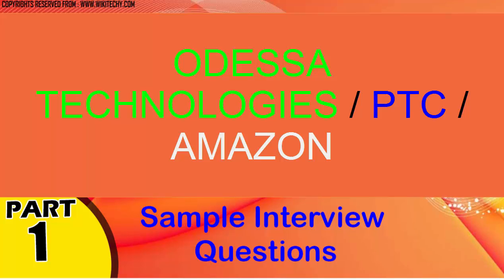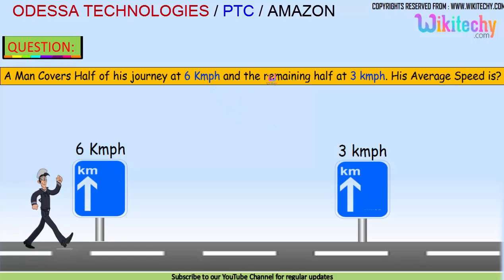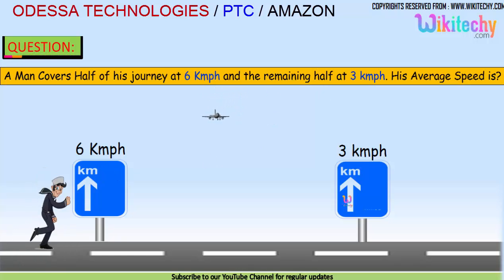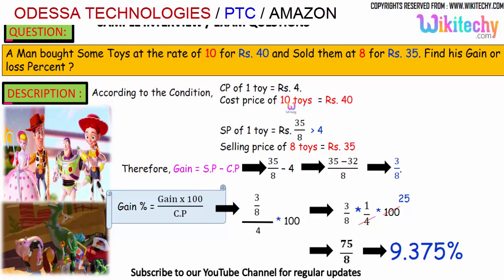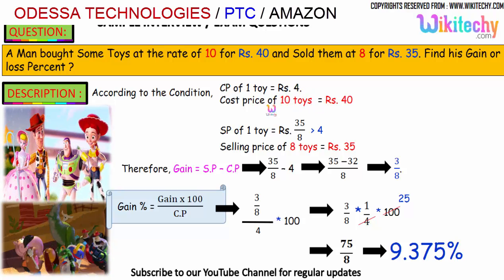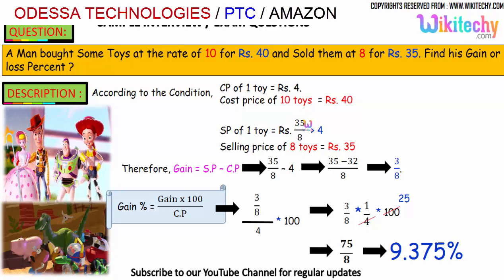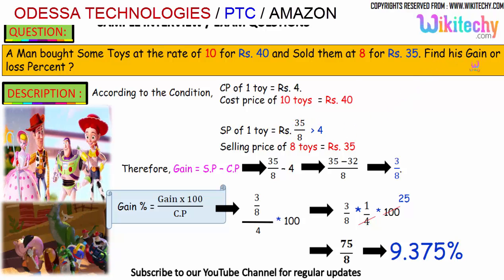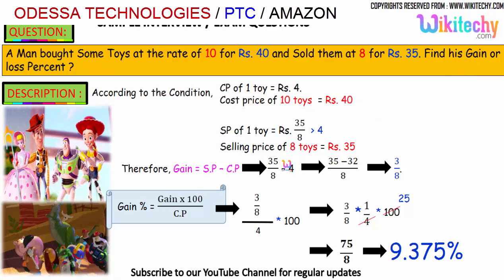ODESSA TECHNOLOGIES | PTC | AMAZON Top most interview questions and answers for freshers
ODESSA TECHNOLOGIES | PTC | AMAZON Top most interview questions and answers for freshers / experienced tips online videos

odessa technologies interview,
odessa technologies
odessa technologies aptitude papers
odessa technologies hr interview questions
odessa technologies interview tips

amazon shopping online,
amazon india,
amazon business model,
amazon company,
amazon customer service,
amazon transportation services

ptc news,
ptc bank,
ptc bank how to work,
bptc interview questions
ptc interview,
ptc interview 2016

A Man Covers Half of his journey at 6 Kmph and the remaining half at 3 kmph. His Average Speed is?

A Man bought Some Toys at the rate of 10 for Rs. 40 and Sold them at 8 for Rs. 35. Find his Gain or loss Percent ?

Insert the next Missing Number
                                         7, 21, 63, 189, 567, ?